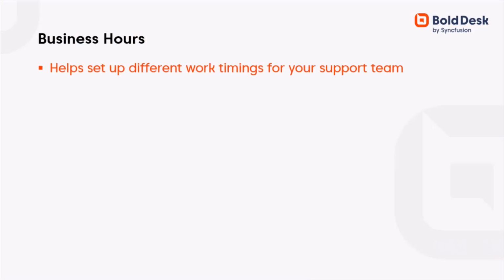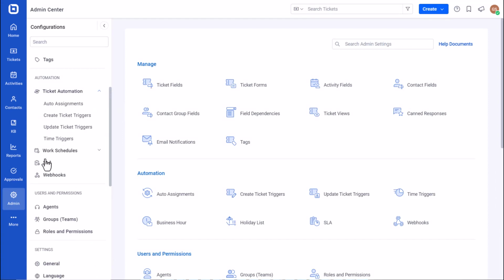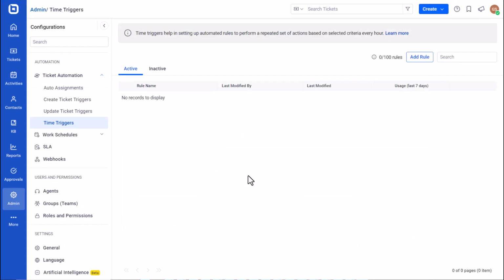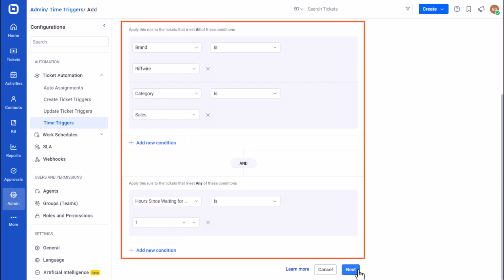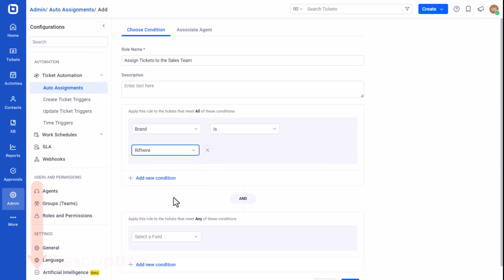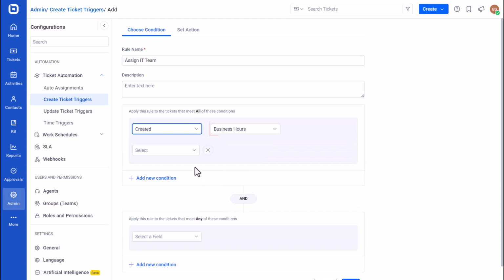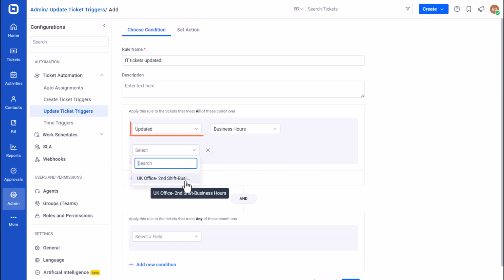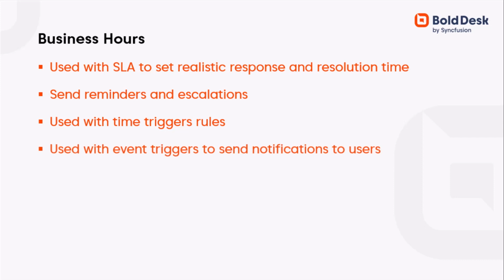Using Business Hours with Automation Rules in BoldDesk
This video demonstrates how to use Business hours with automation rules. You will learn how to use business hours in setting up SLA and time trigger rules. You will also learn how to use business hours on automation rules that run on creating and updating ticket events.

BOOKMARK DETAILS
[00:00] Introduction
[00:36] Business hours on SLAs
[01:02] Business hours on time-trigger automation
[01:25] Business hours on ticket-auto-assignment rules
[01:54] Business hours on create-ticket trigger automation
[02:14] Business hours on update-ticket trigger automation
[02:30] Uses of business hours

BOLDDESK
How to Auto-assign a Ticket Created During Business or Non-business Hours